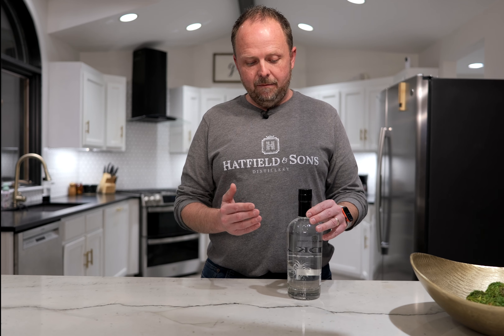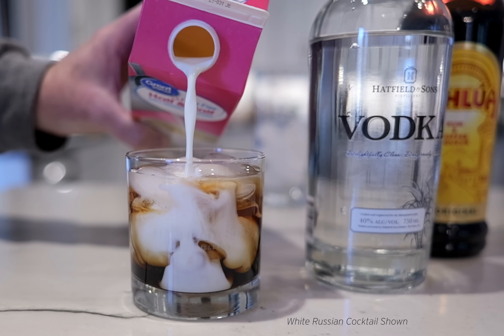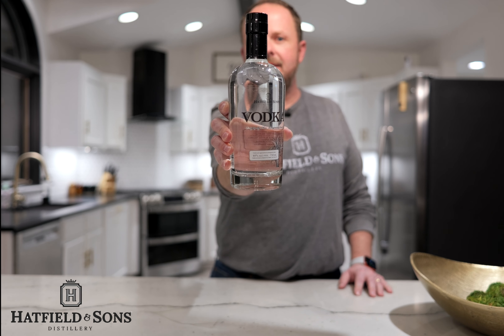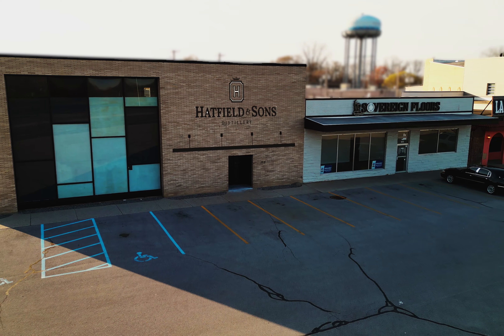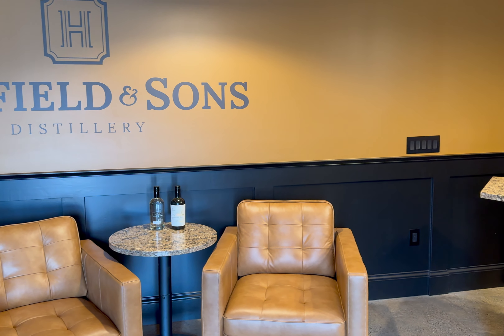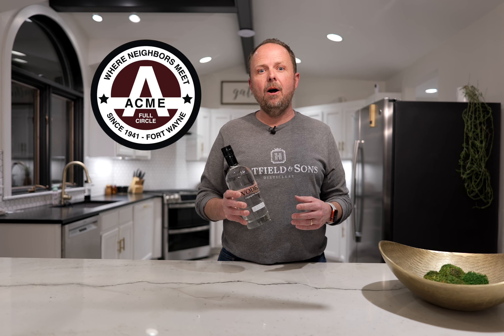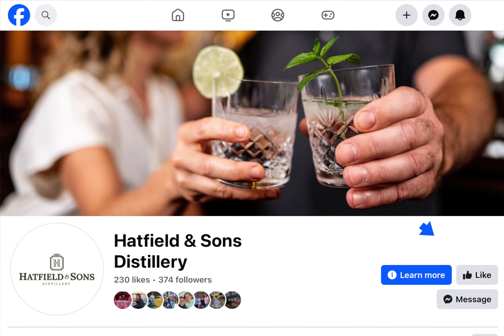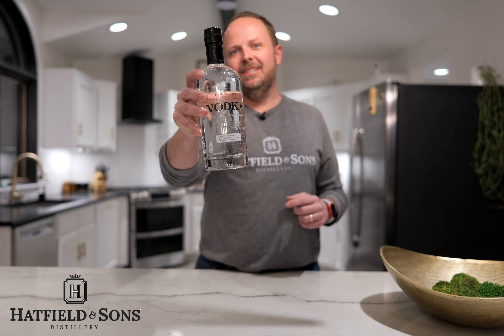There's a new Vodka🍹in town.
Check out this brand new Spirit from Hatfield & Sons Distillery and don't forget to watch the video until the end for your chance to get your very own bottle. Cheers!